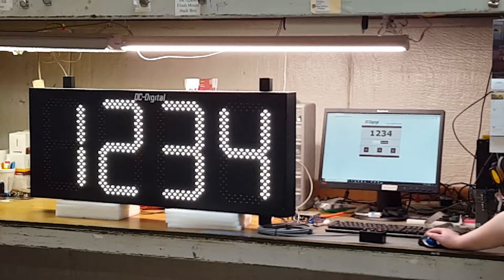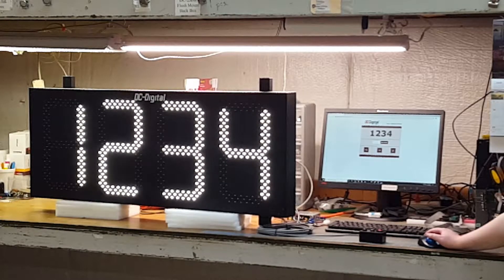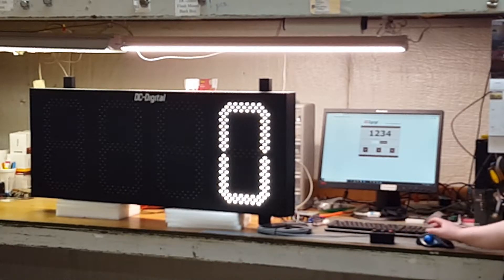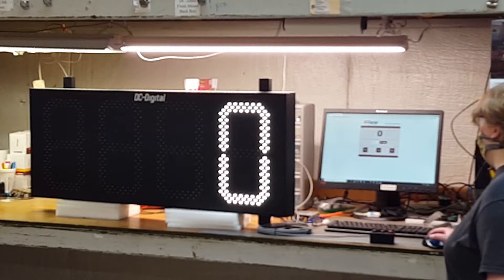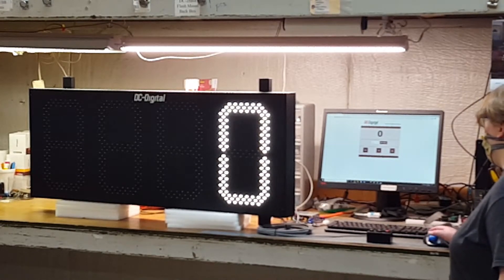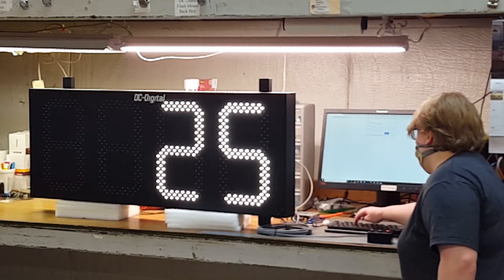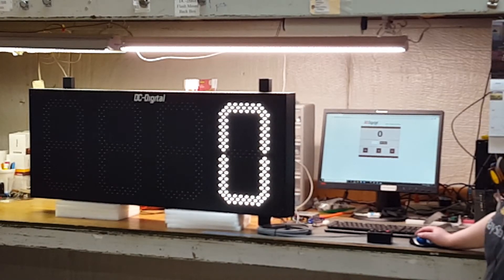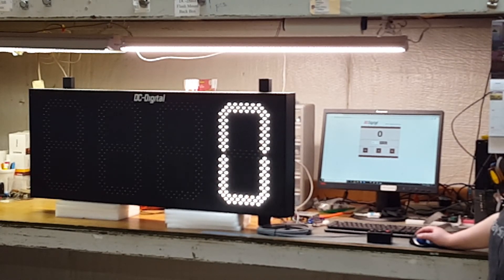DC-150N-T-UP-Days (Network Webpage Controlled Days Counter with 15 Inch White LEDs)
Network controlled Days without an accident display do to distraction free driving. OODT distracted drivers campaign. White 15 Inch digits  are specially designed also for distraction free driving with a narrow viewing angle so that it is very viewable from afar but almost invisible when  driving by it.